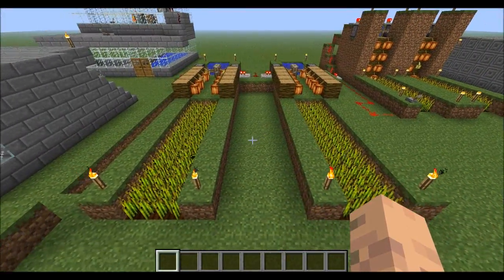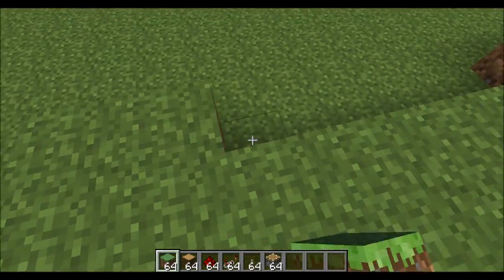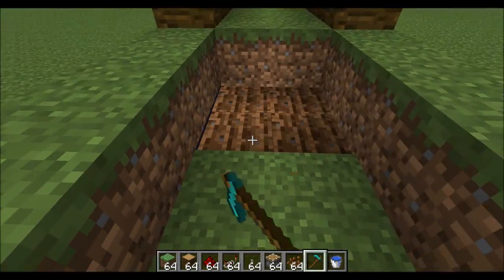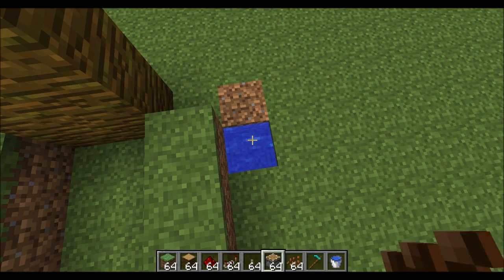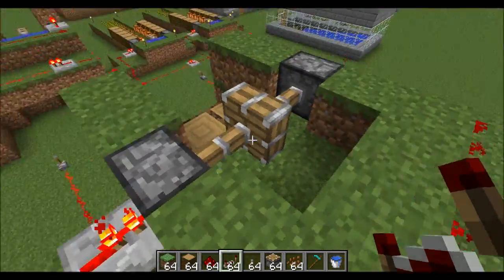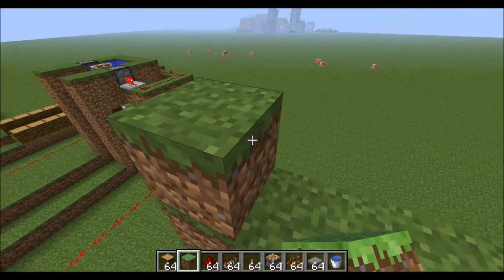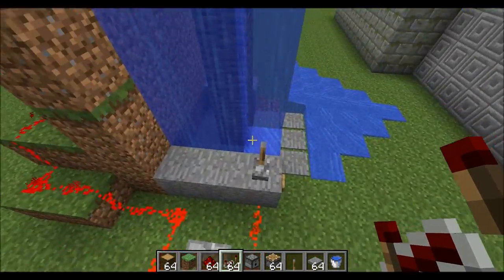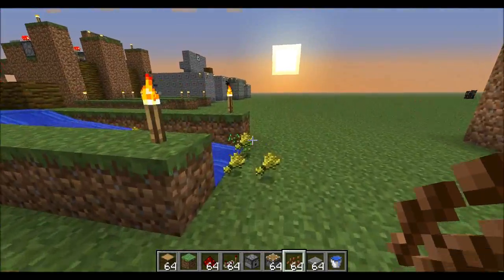how to make an automatic cookie farm/cocoa bean farm (1.4.4)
Hey guys, what's up? JinxRose here with another series of Minecraft how-to videos. In this series of tutorials I will attempt to show you how to build some really cool stuff in Minecraft, ranging from automatic wheat farms to drawbridges, and even security systems, and so much more. I hope you guys like the videos and I hope that they are helpful for you and educational as well.

Hope this has been informative and that you guys enjoyed the video. If you can think of anymore how to videos I should make for minecraft, comment or message and let me know.

If you like the video, press the like button

✖ Music used in Intro and Outro

Be sure to give these guys love and support.

Extra Tags (Ignore):
Minecraft mine craft gaming game commentary commentation commentaries notch gameplay play griefing sky block island survival hardcore creative fun awesome cool funny stupid experience walkthrough guide tutorial xbox 360 ps3 playstation pc mac hacking machinima program software demo expansion free account coal iron planks gold diamonds diamond yogbox yog hack/mine hack slash mine voxelmod pack technic launcher tekkit voxel mod turner xephos soares computer steve the cake is a lie song parody cover note block flying resources crafting gain levels health hunger adventure map parkour gamemap easy medium hard difficulty life default flat flatland structures testificate village villager villagers dungeon abandoned mine bonus chest cheats codes commands new update mod reviews review texture packs redstone building castle lapis lazuli watermelon pumpkin carrot potato pie mushroom stew emerald head skull anvil end ender dragon portal nether obsidian enchantment enchanting table enderman skeleton archer spider zombie pigman pig sheep cow chicken item frame tnt explosion repeater piston beacon creeper bat witch baked rotten leather dye armor potion night vision invisibility glistering melon brewing stand nether star blaze rod wheat bread notch mojang jeb wall ore torch sticky piston dispenser pvp lan server network singleplayer single player multiplayer multi player 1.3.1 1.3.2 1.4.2 ftb feed the beast ctw capture the monument